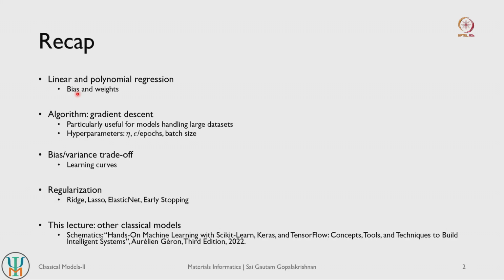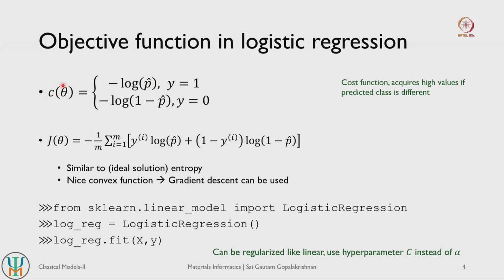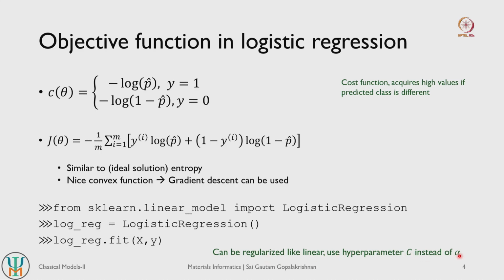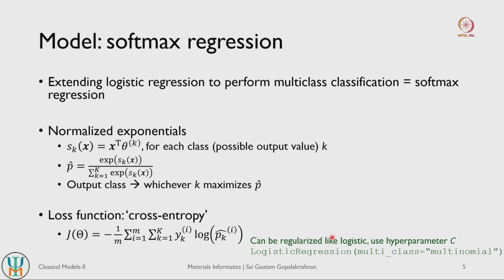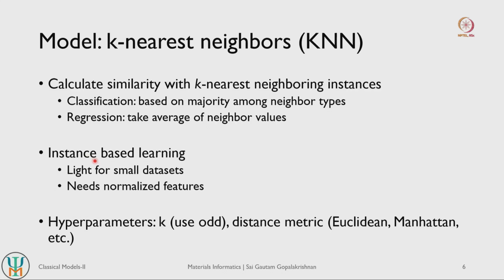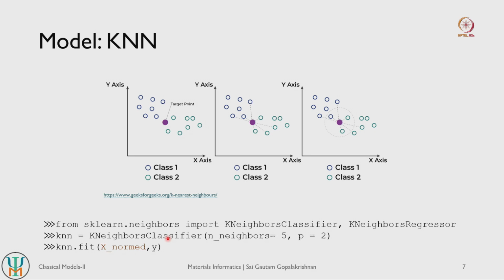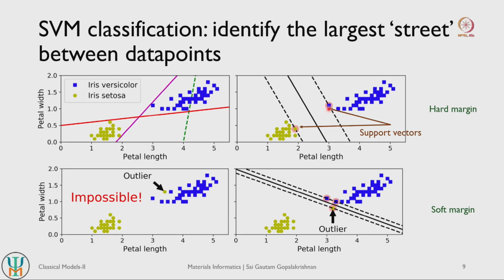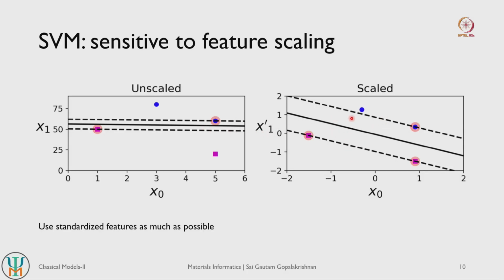Lec 14 Classification models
Logistic regression, objective function, softmax regression, cross entrpopy, Euclidean distance, manhattan distance, feature scaling